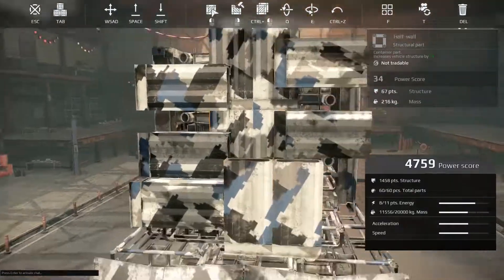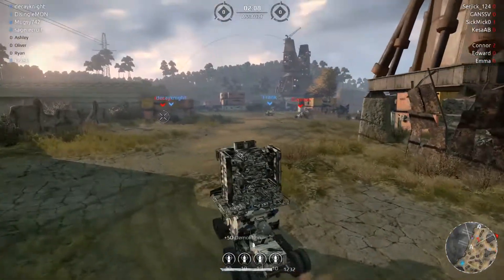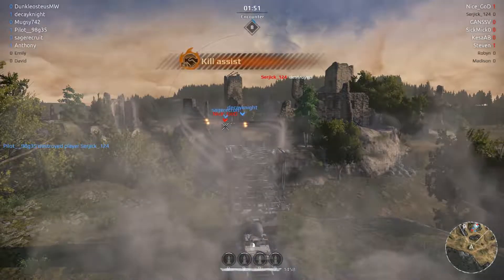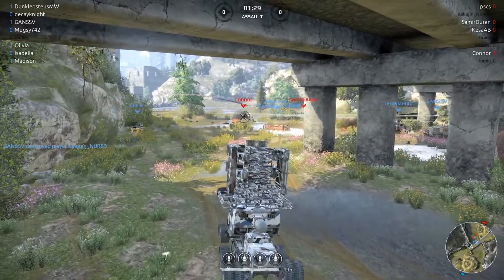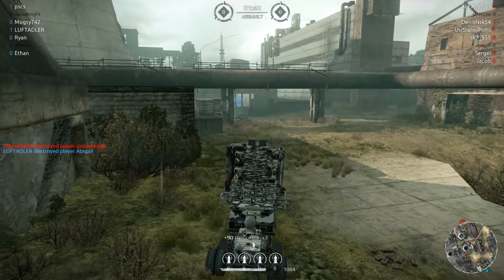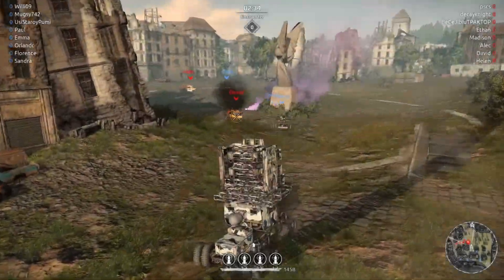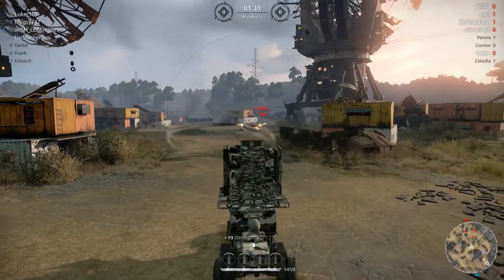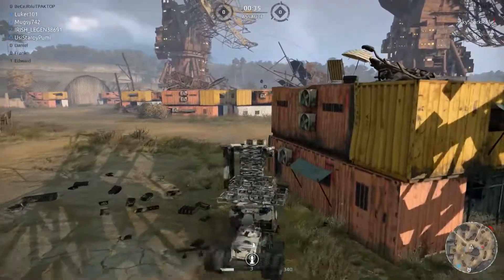Crossout - Junkyard Tower 4759Ps